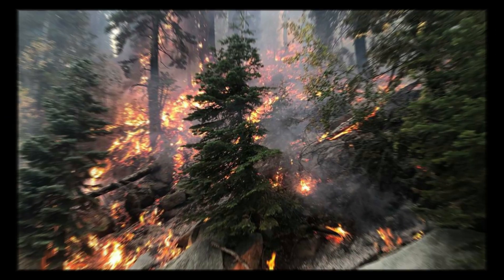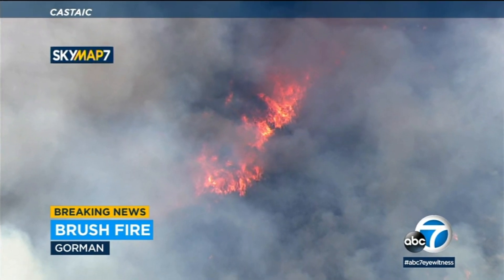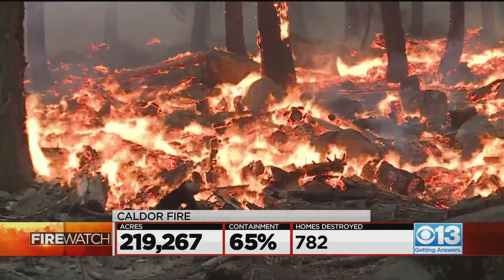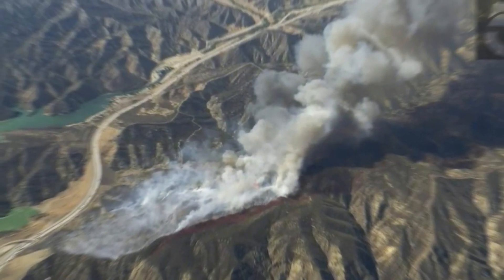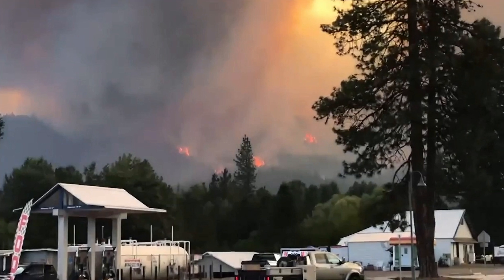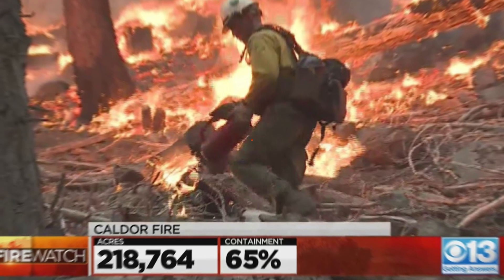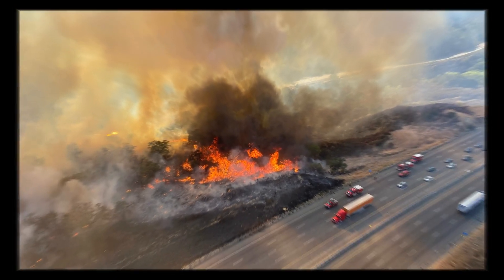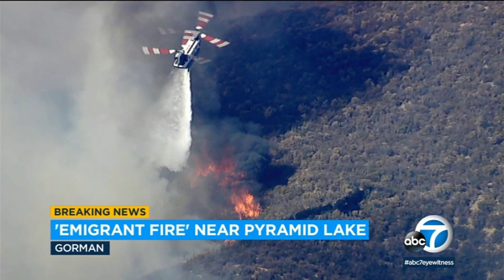Aluminum wrap used to protect homes in California wildfires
In this Sept. 2, 2021 file photo a cabin partially covered in fire-resistant material stands behind a property destroyed in the Caldor Fire in Twin Bridges, Calif. Aluminum wraps designed to protect homes from flames are getting attention as wildfires burn in California. During a fire near Lake Tahoe, some wrapped houses survived while nearby homes were destroyed. The material resembles tin foil from the kitchen drawer but is modeled after the tent-like shelters that wildland firefighters use as a last resort to protect themselves when trapped by flames. Martin Diky said he panicked as a huge wildfire started racing down a slope toward his wooden house near Lake Tahoe. The contractor had enough time to do some quick research and decided to wrap his mountain home with an aluminum protective covering. The material that can withstand intensive heat for short periods resembles tin foil from the kitchen drawer but is modeled after the tent-like shelters that wildland firefighters use as a last resort to protect themselves when trapped by flames. Diky, who lives most of the time in the San Francisco Bay Area, bought $6,000 worth of wrapping from Firezat Inc. in San Diego, enough to cover his 1,400-square-foot (130-square-meter) second home on the edge of the small California community of Meyers. “It’s pretty expensive, and you’d feel stupid if they stopped the fire before it got close,” he said. “But I’m really glad we did it. It was pretty nerve-wracking when the flames came down the slope.” The flexible aluminum sheets that Diky affixed to his $700,000 home are not widely used because they are pricey and difficult to install, though they have saved some properties, including historic cabins managed by the U.S. government. Fire crews even wrapped the base of the world’s largest tree this week to protect it from wildfires burning near a famous grove of gigantic old-growth sequoias in California's Sequoia National Park. The colossal General Sherman Tree, some of the other sequoias in the Giant Forest, a museum and some other buildings also were wrapped amid the possibility of intense flames. It comes after another aluminum-wrapped home near Lake Tahoe survived the Caldor Fire, about 20 miles (32 kilometers) west of Diky’s home, while neighboring houses were destroyed. The wrapping deflects heat away from buildings, helping prevent flammable materials from combusting. It also keeps airborne embers — a major contributor to spreading wildfires — from slipping through vents and other openings in a home. With a fiberglass backing and acrylic adhesive, the wraps can withstand heat of up to 1,022 degrees Fahrenheit (550 Celsius). Until about a decade ago, most wildfire damage was blamed on homes catching fire as flames burned nearby vegetation. Recent studies suggest a bigger role is structure-to-structure fires that spread in a domino effect because of tremendous heat that causes manufactured materials to burst into flames. The company where Diky bought his wraps gets about 95% of its sales from the U.S. Forest Service and National Park Service. Firezat Inc. founding president Dan Hirning estimates the Forest Service has wrapped 600 to 700 buildings, bridges, communication towers and other structures in national forests this year alone. Firefighters on social media liken the wraps to a “big baked potato.” One who helped install some said he felt like he was “wrapping Christmas presents.” Forest Service officials say they have been using the wraps for several years throughout the American West to protect sensitive structures. At Lake Tahoe, they have wrapped the Angora Ridge Lookout, a nationally registered historic fire lookout tower, said Phil Heitzke, an agency battalion chief. “Many times, Forest Service structures are wrapped well in advance of the fire," he said in a statement. Crews often can then focus on protecting other buildings or other work. Firezat sells fire shield rolls that are 5 feet (1.5 meters) wide by 200 feet (61 meters) long for about $700 each. Installation by a contractor typically costs thousands of dollars.